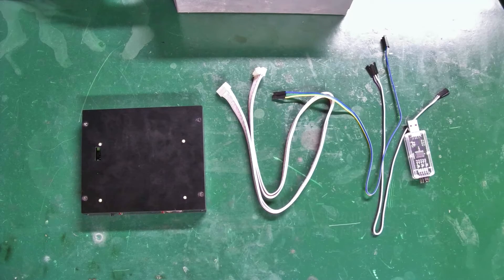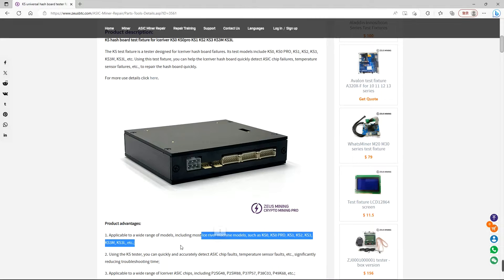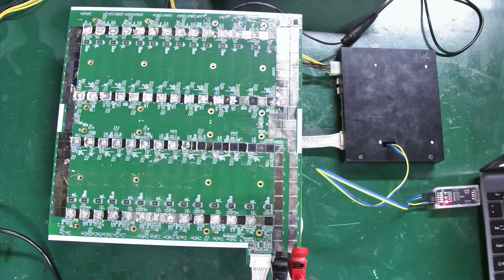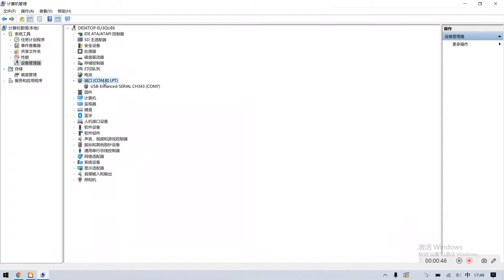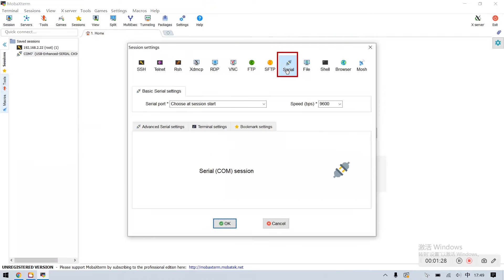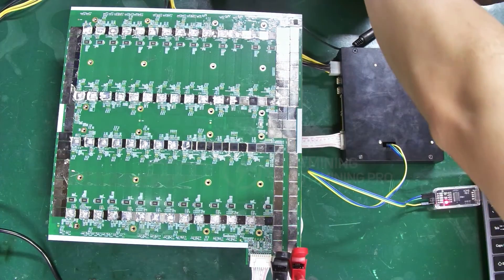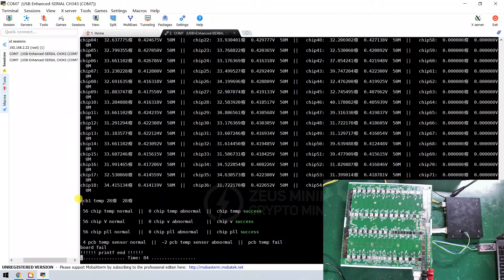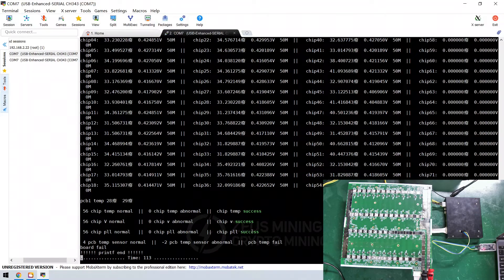KS universal test fixture usage tutorial for Iceriver KS5L KS3L KS3M KS3 KS2 hashboard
KS tester is used for Iceriver KASPA miner KS0 PRO, KS1, KS2, KS3, KS3M, KS3L and other hash boards. It can quickly detect faults such as Iceriver hash board temperature sensing chip, ASIC chip temperature and voltage, thereby helping miner maintenance technicians accurately locate hash board fault locations and improve repair efficiency. This video not only introduces the KS universal test fixture in detail, but also demonstrates the specific operating steps.

Related products used in the video:
1. KS universal hash board tester for Iceriver miner: